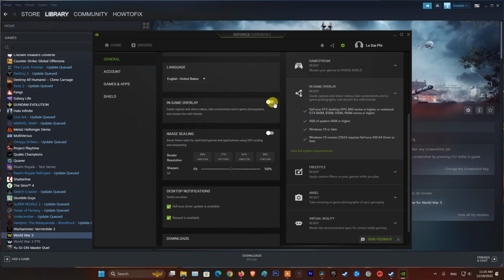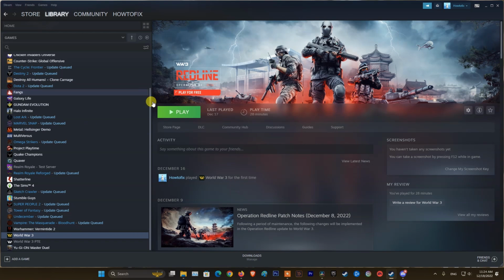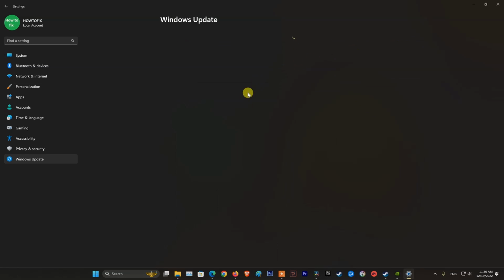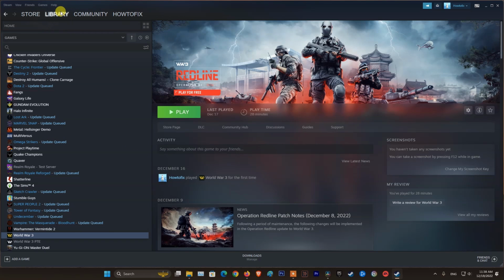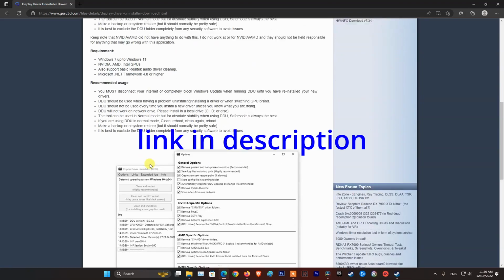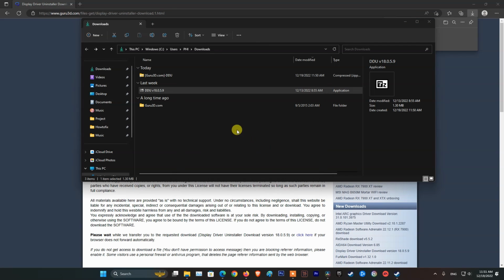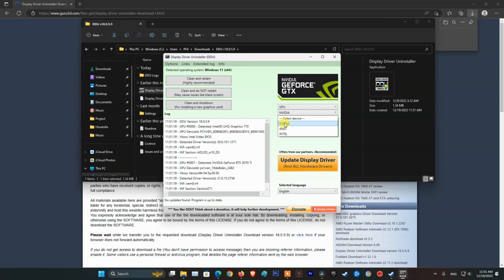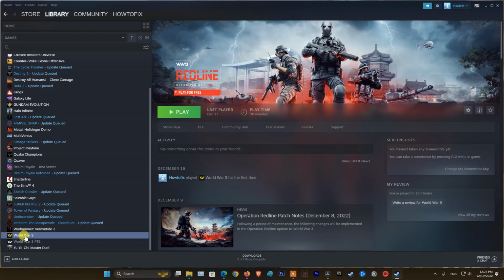Fixed World War 3 Crash Error | ww3 has encountered a critical error and could not recover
World War 3 is a tactical online multiplayer FPS where the world is your battleground. Outgun the enemy in thrilling, team-based skirmishes with a huge arsenal of weapons, vehicles, gadgets, and drones at your disposal.